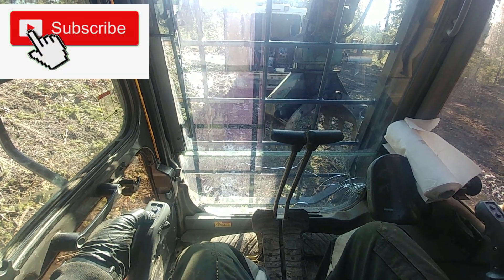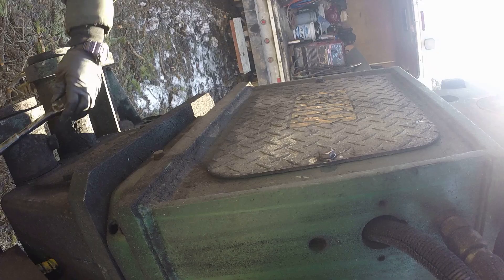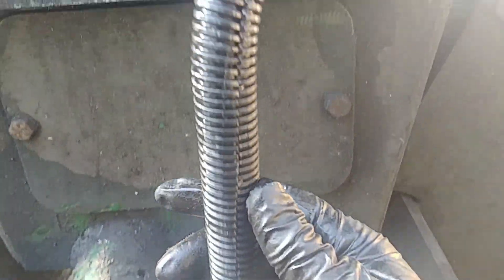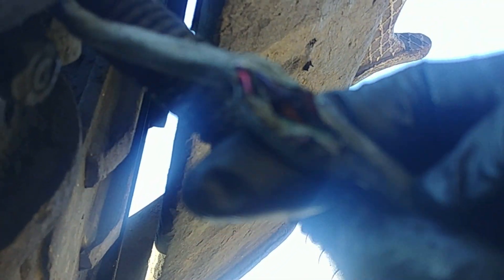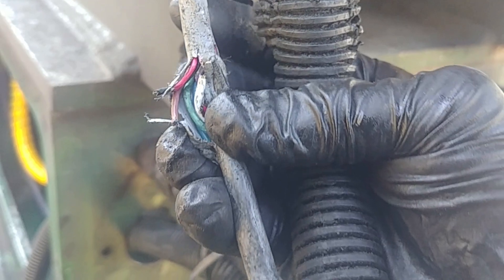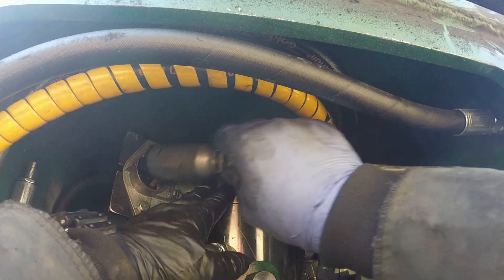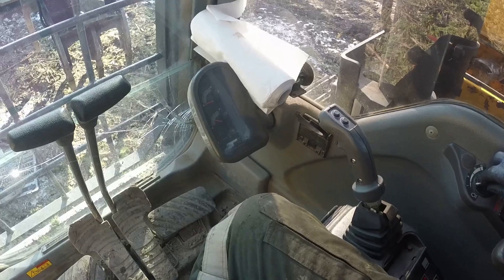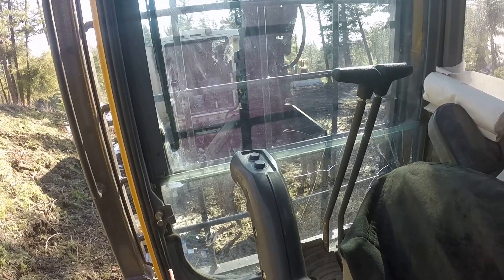VOLVO EXCAVATOR with "GATOR" LOG GRAPPLE CLAW NOT ROTATING. Start with basics. Fixed!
How to fix Volvo excavator with "Gator" log grapple claw - grapple not rotating. Always start with basics. Look for harness/wire contact point outside. What is the direction to go before starting even doing troubleshooting any electrical issues on your equipment is check for contact points. Easiest step to take. Simple as that. Most of the times problems related to open circuit issues or high resistance no continuity. We had issues with GATER grapple claw no turn, rotation counterclockwise on Volvo EC140 excavator.
Rotating Log grapple issue. Check it out.

VOLVO EXCAVATOR REPAIRS: WATER PUMP, FAN BELT. D4D, D6D engine: models EC140B, 160B, 210B, 240B 290B

Thanks!